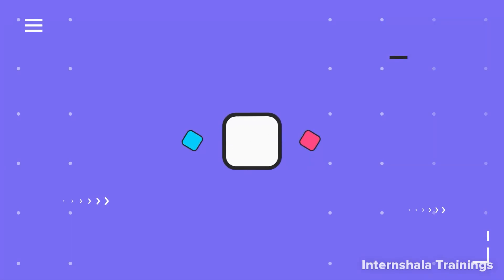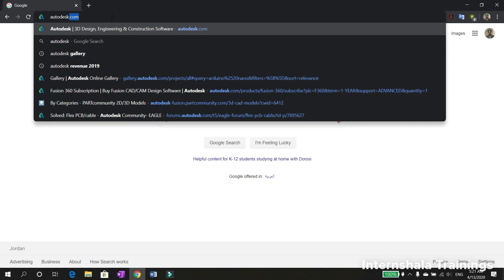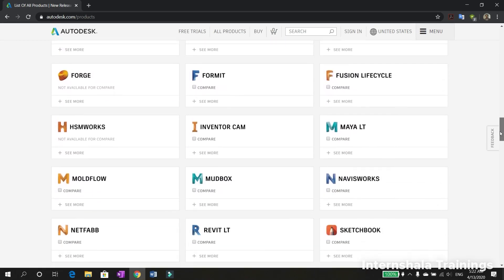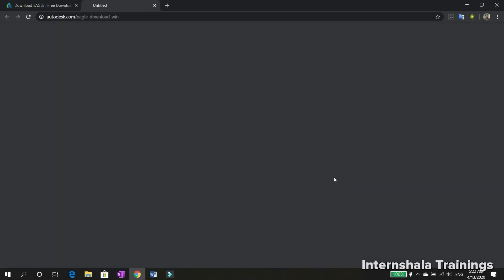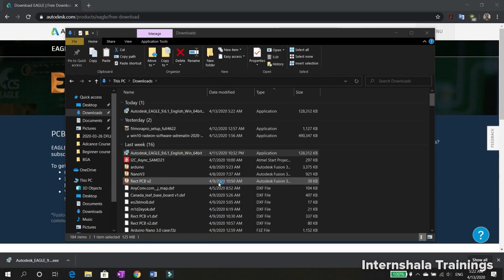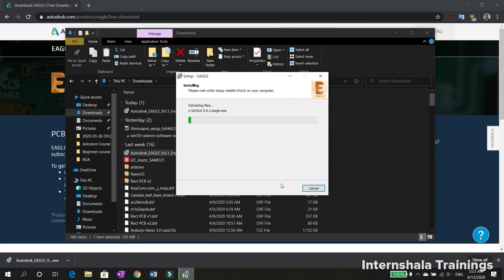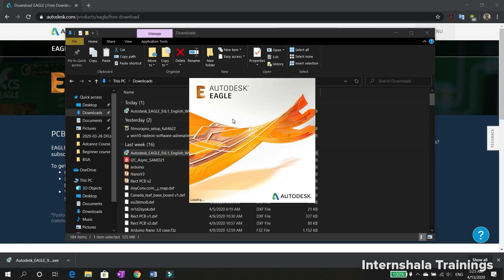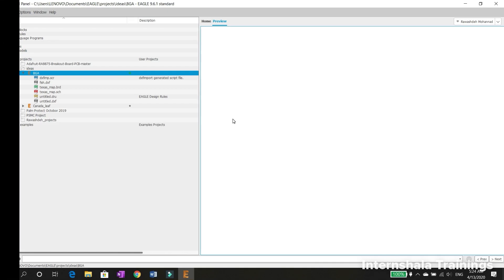Download and Install Autodesk Eagle on your device lecture 6 (PCB Design Using Autodesk Eagle)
Download and install Autodesk Eagle on your device:

open your browser (Chrome)
autodesk .com
press all products

 " You must worth from it" .

Also join my telegram channel for detail information and any querry.